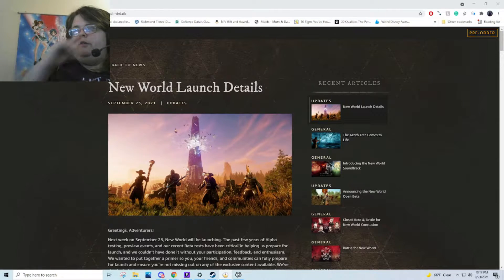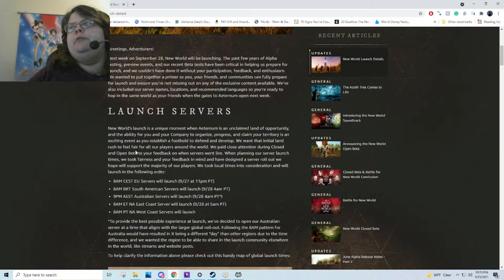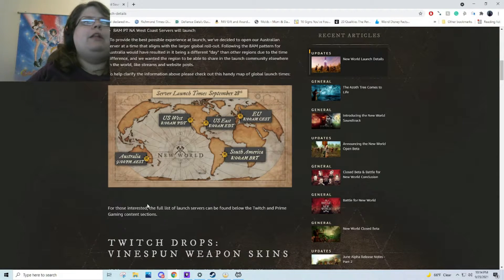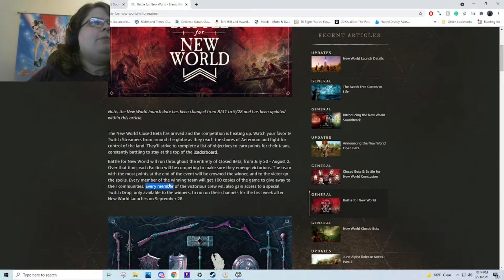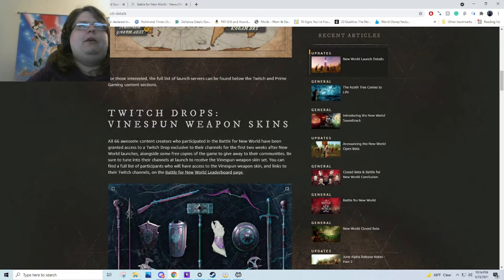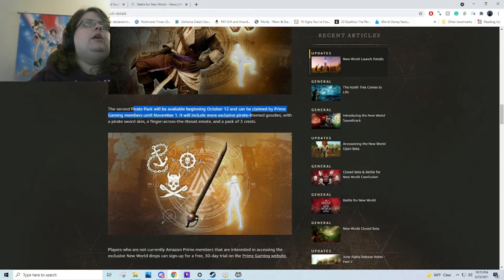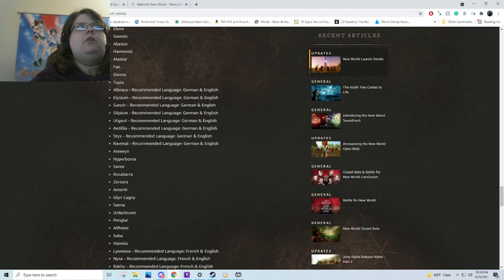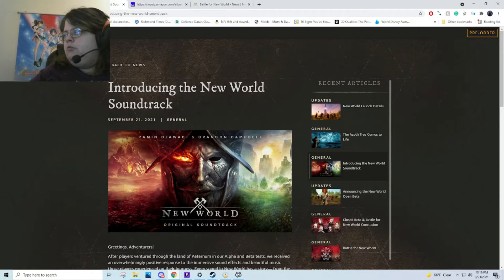New world launch details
Shiveria streams on twitch and is part of the new world content creator program

Shiv talks about data that we learned from Amazon Games for launch of new world! 4 more days!!!